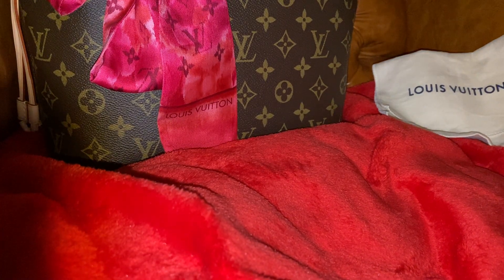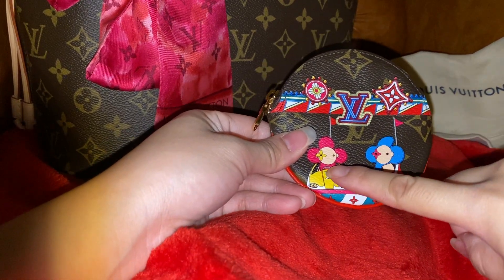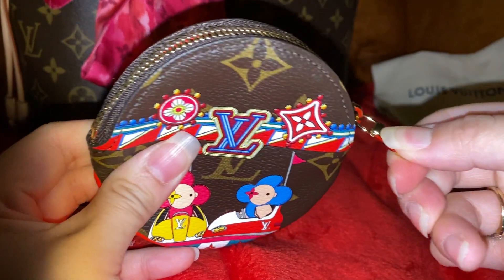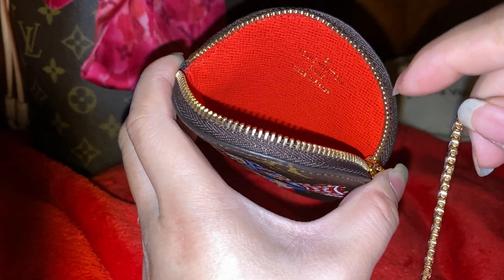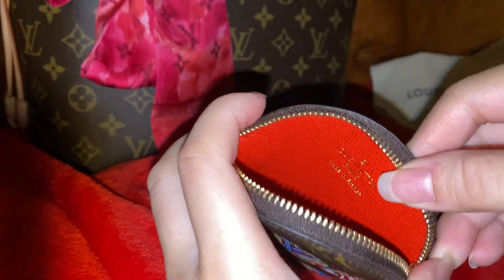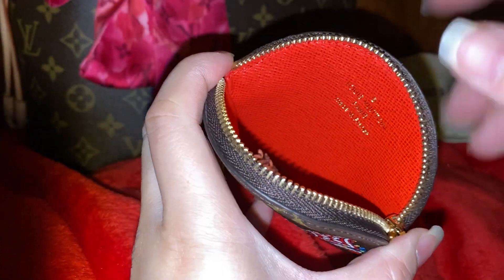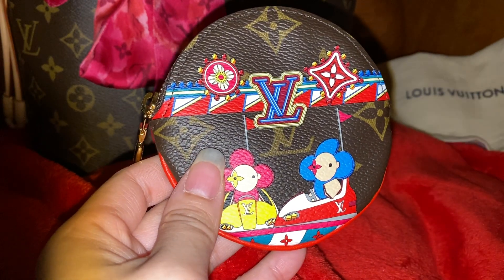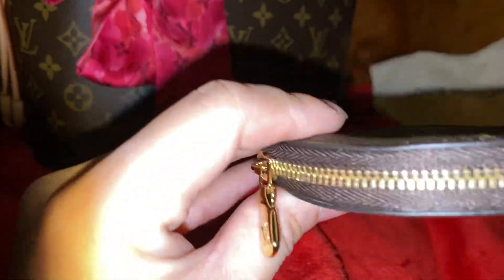Louis Vuitton Limited Edition Christmas 2020 Coin Purse Review by Chi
This is a fun coin purse to have and keep little things inside.
Mydailyvines.Wordpress.com and shop Mydailyvines Boutique @mydailyvines-boutique on google business 🌻